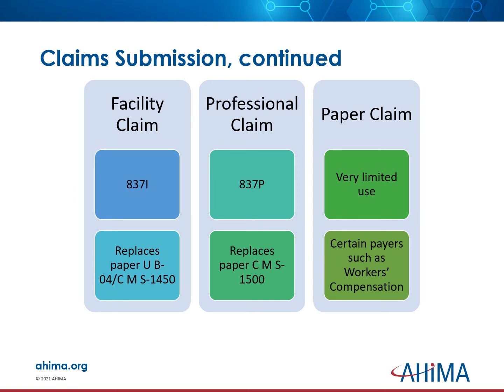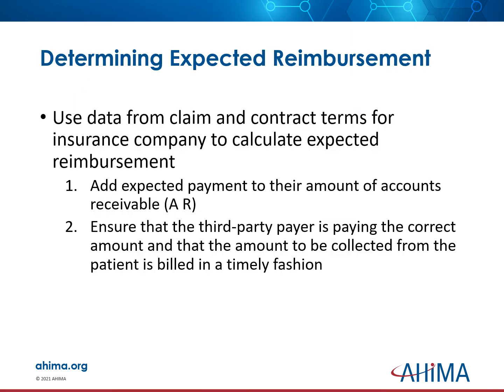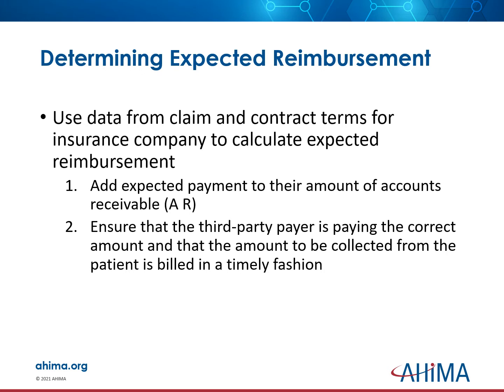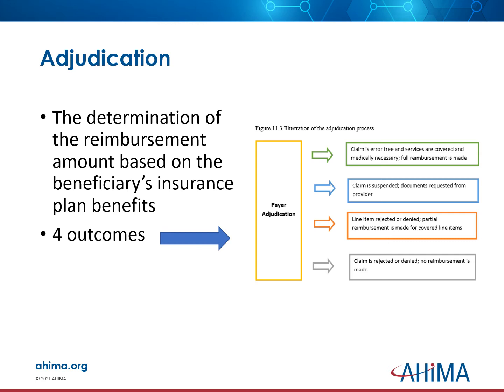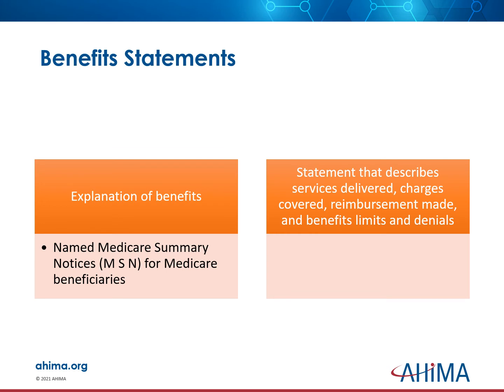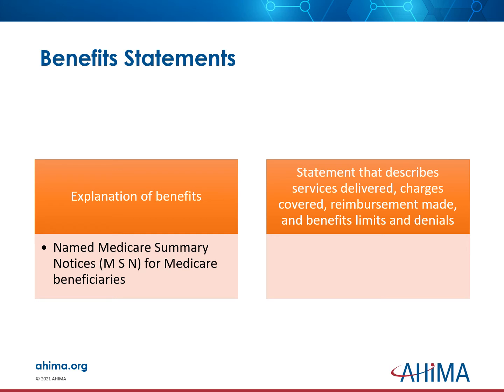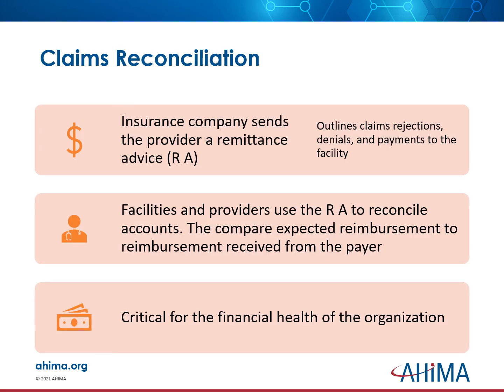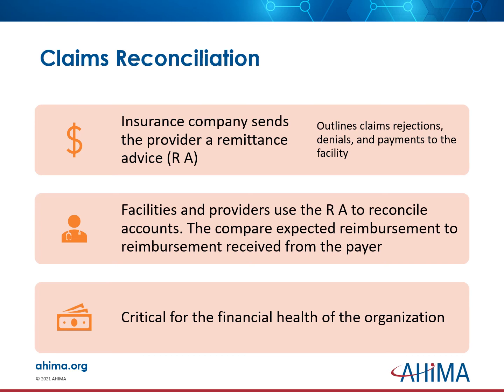HIT 112: Chapter 11 Lecture